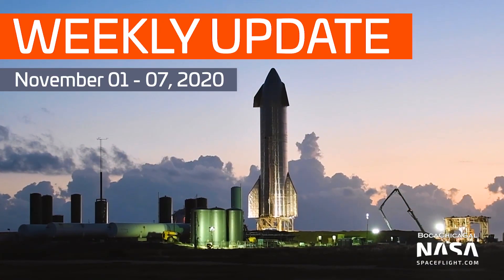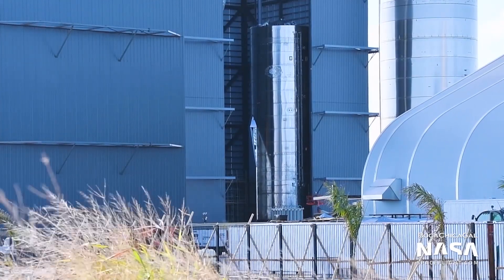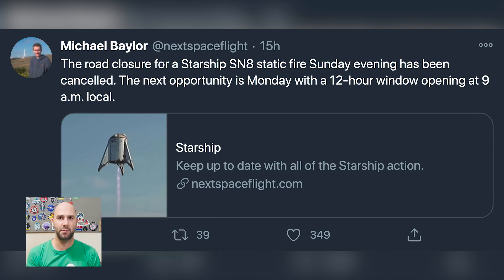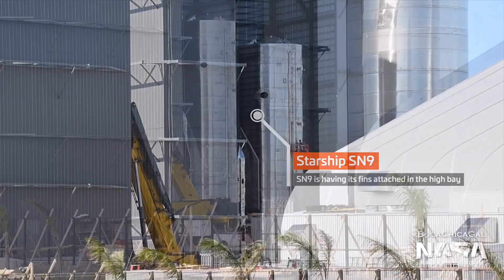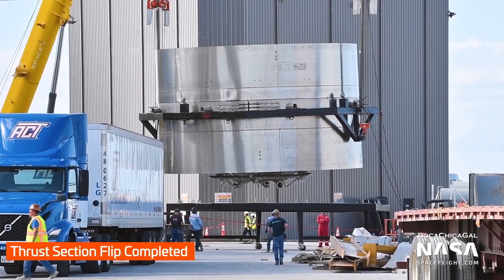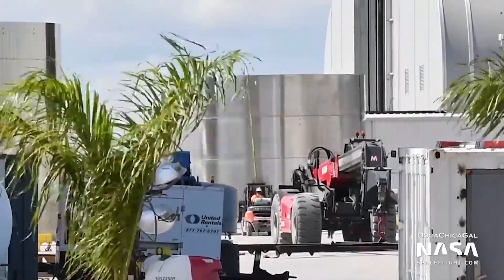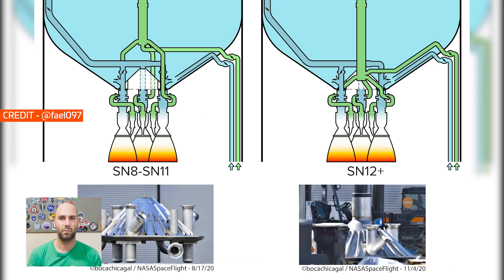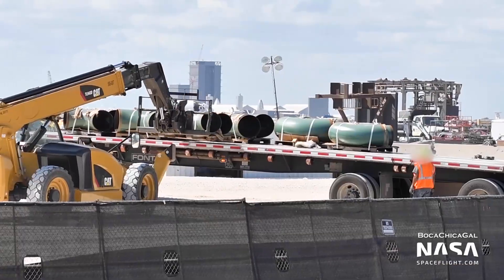SpaceX Boca Chica Weekly Update - Starship SN8 Header Cryo Proof Complete - Super Heavy Stacking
NSF's latest weekly update video - with SpaceX Boca Chica highlights, including Starship SN8 moving ever closer to a test flight, the start of Super Heavy Booster stacking, and a squad of Starships waiting their turn.

Video and Pictures from Mary (@BocaChicaGal). Hosted by Jack Beyer. Edited by Nic Gautschi (@NGautschi) and Jack Beyer (@thejackbeyer).